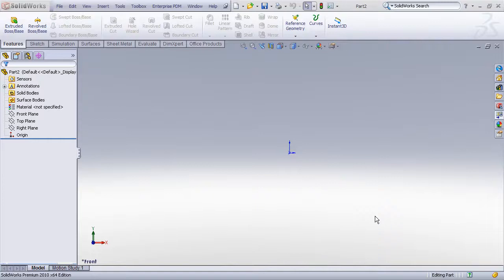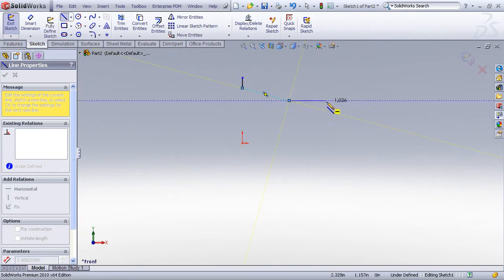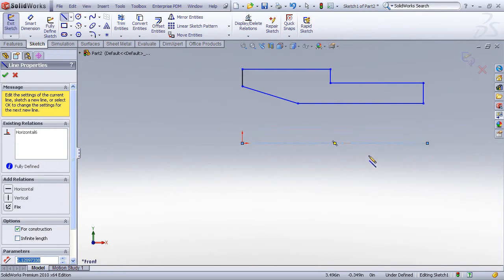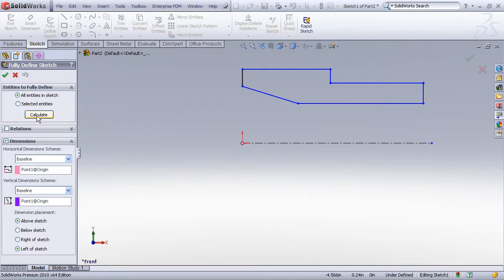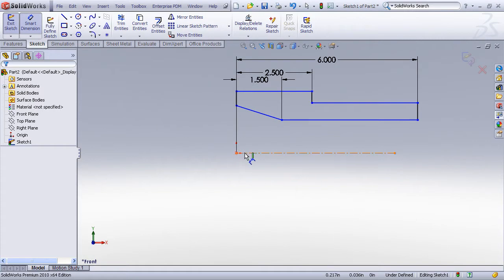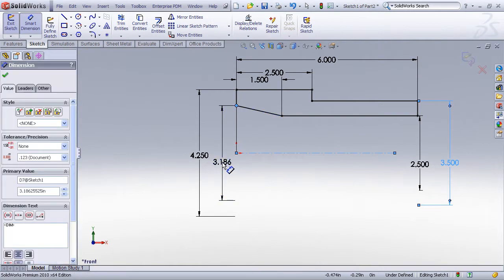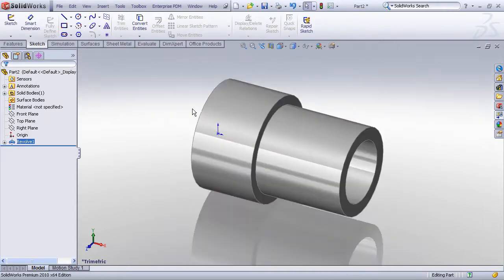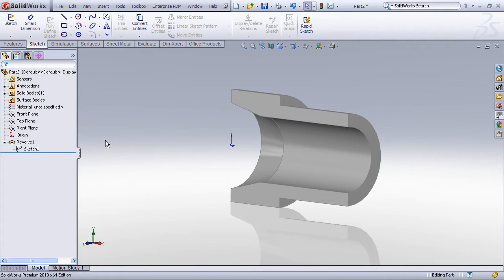Basic Revolve Feature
How to create a basic revolve feature in SolidWorks 2010.
Also shown is the Fully Define Sketch command to autodimension a SolidWorks sketch.